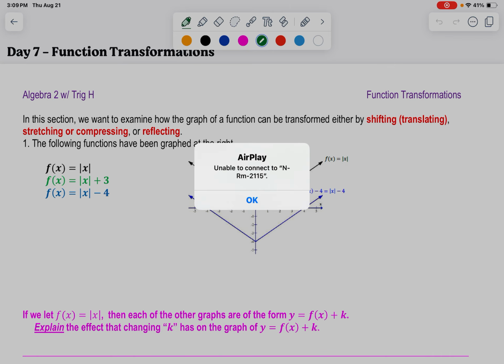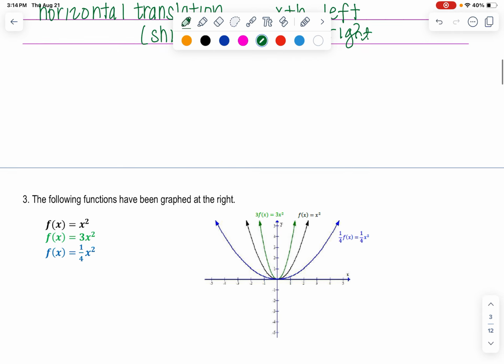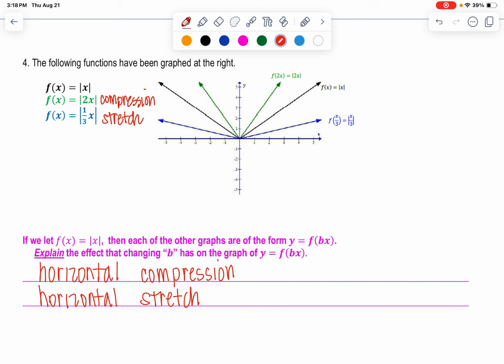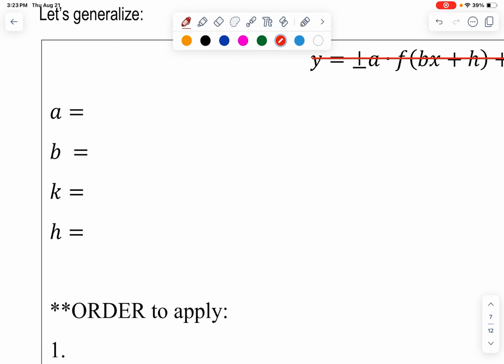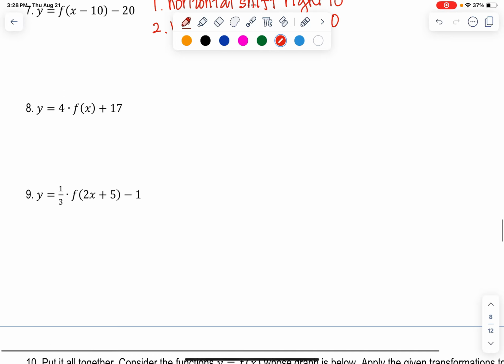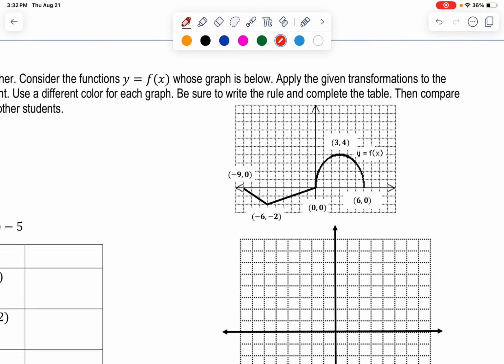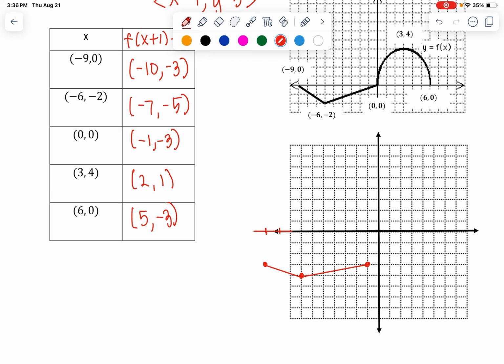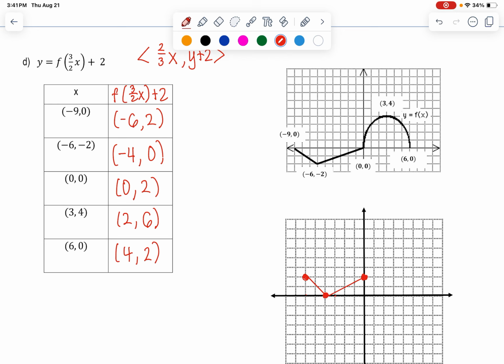Day 7 - Function Transformations